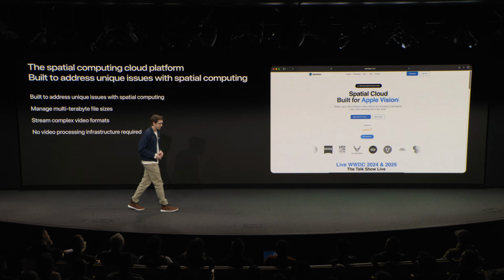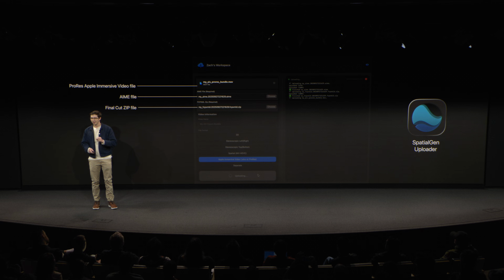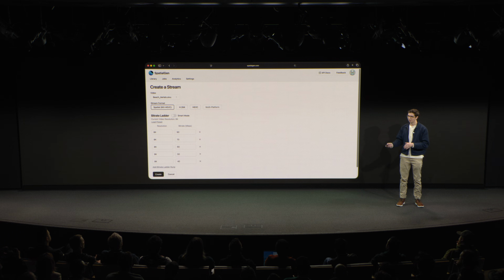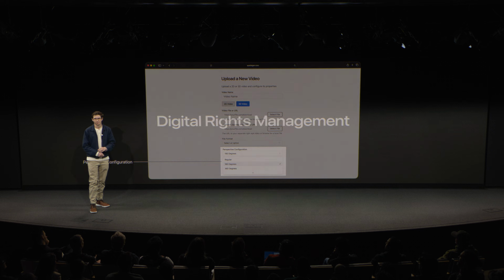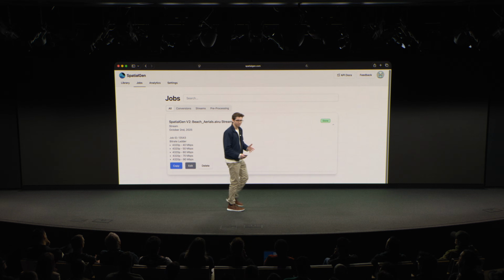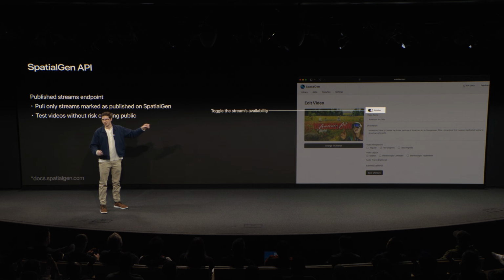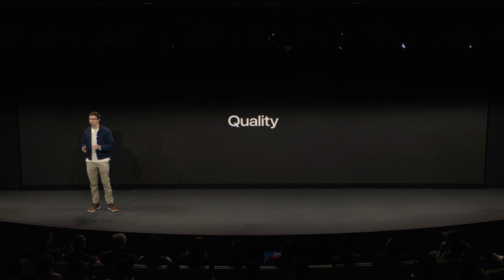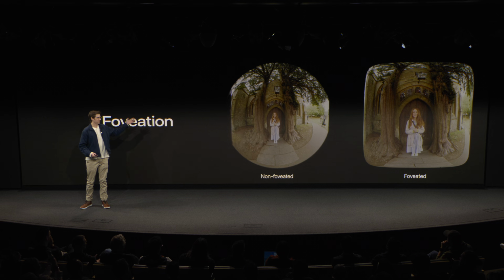Hosting and distributing Apple Immersive Video | SpatialGen | Meet with Apple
Explore how to host and distribute Apple Immersive Video through SpatialGen’s platform. You'll learn about automating MV-HEVC and HLS stream creation, FairPlay DRM support, and generating stream links compatible with Apple platforms and Vision Pro apps.

This session was originally presented as part of the Meet with Apple activity “Create immersive media experiences for visionOS.”